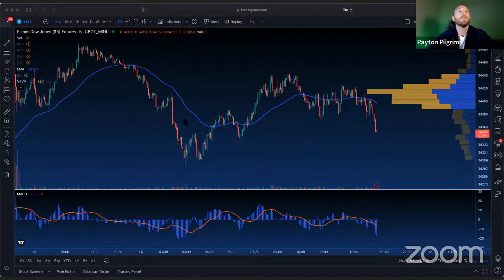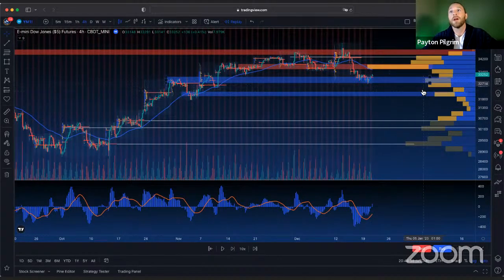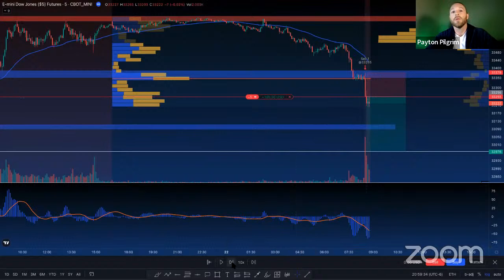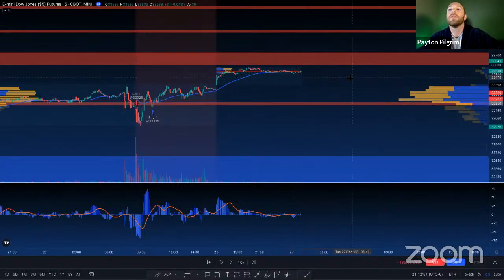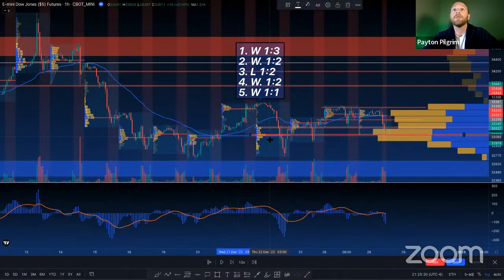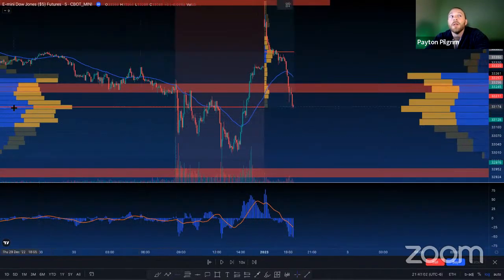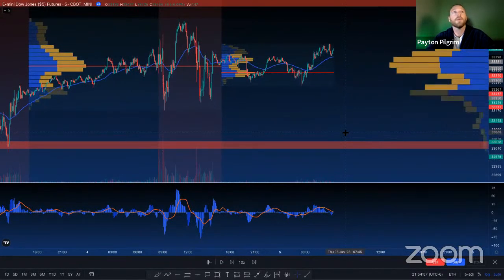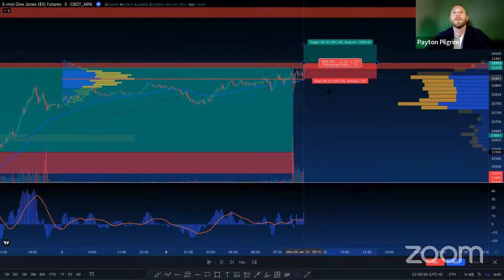backtesting session come hangout